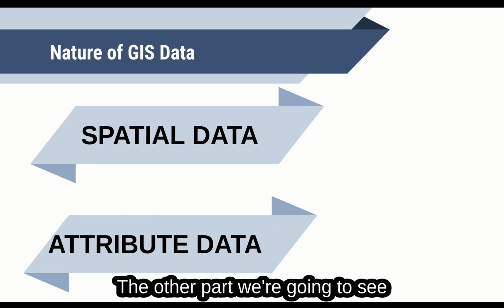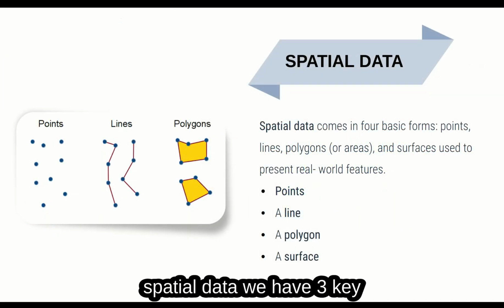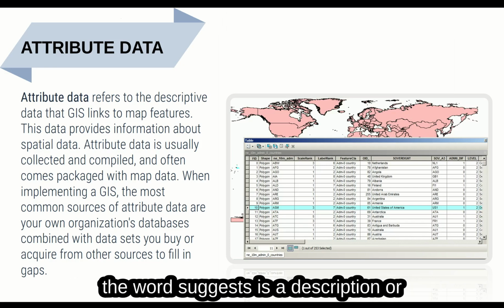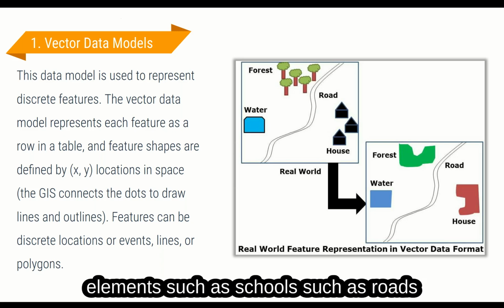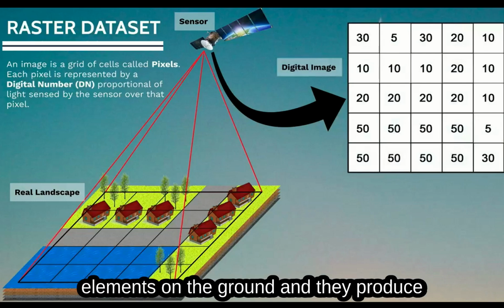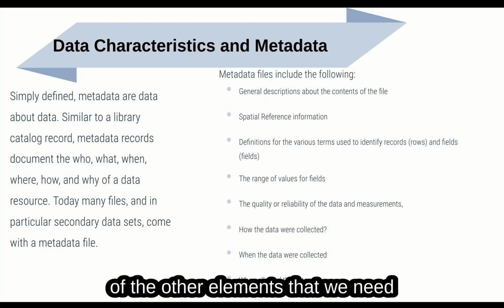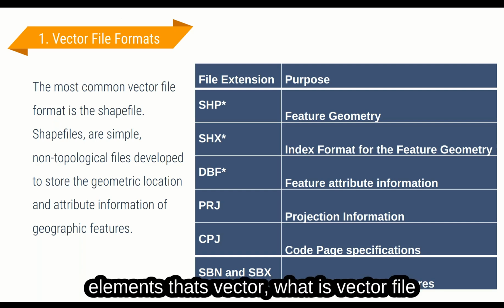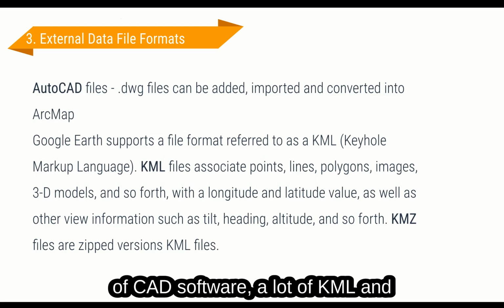Spatial Data Types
Understanding geospatial data is key to working with GIS! In this video, we'll explore the two primary data types: vector and raster. We'll explain their differences, how they're structured, and when to use each one. Get ready to dive into the world of spatial data.

We'll cover:

- Vector Data: Points, lines, and polygons, and their attributes.
- Raster Data: Pixels, cells, and their values.
- Differences: When to use each data type for spatial analysis.
- Examples: Real-world applications of vector and raster data.

Gain a solid understanding of these essential data types and take your GIS skills to the next level.